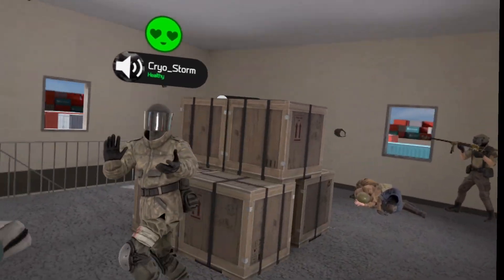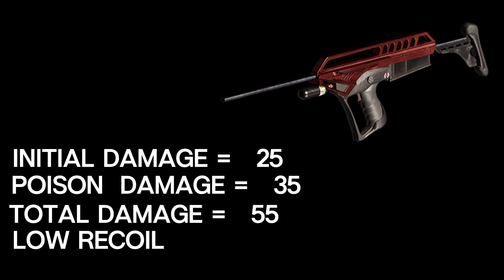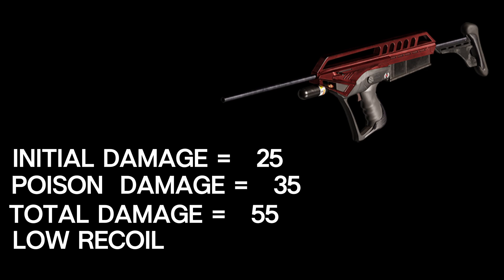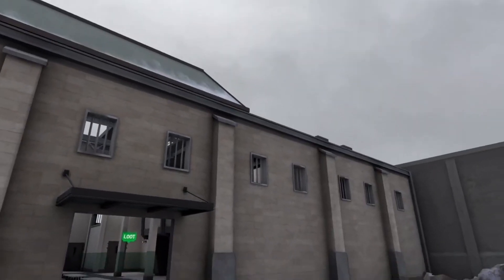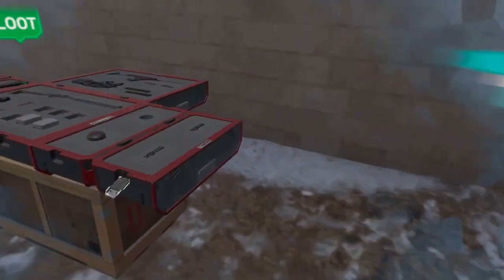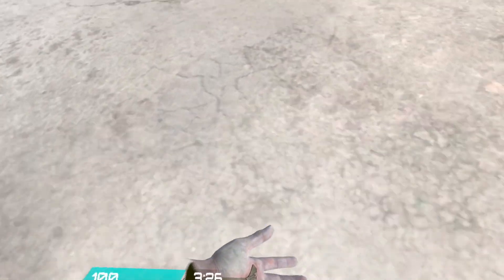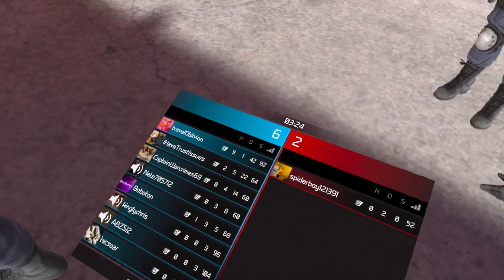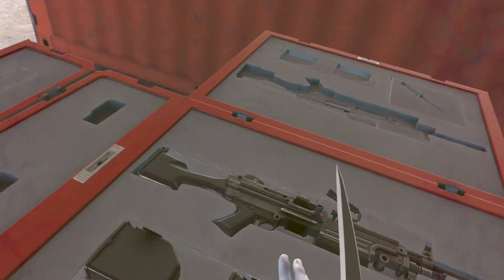The poison dart gun (Pavlov Shack hide)